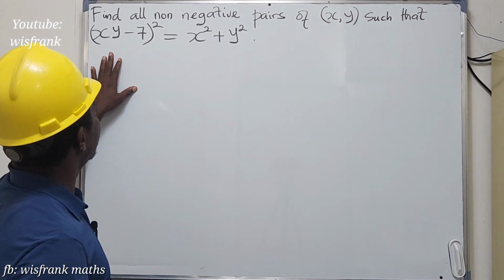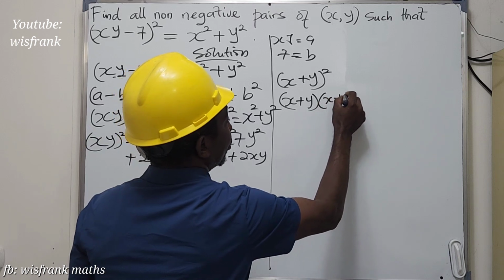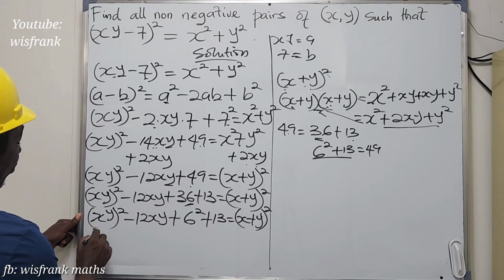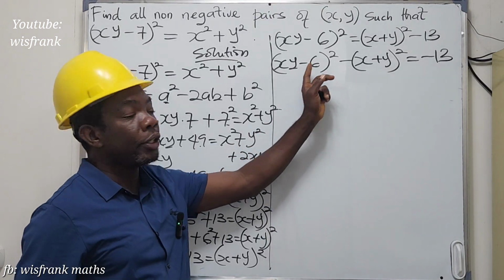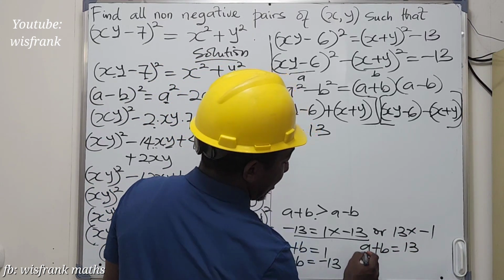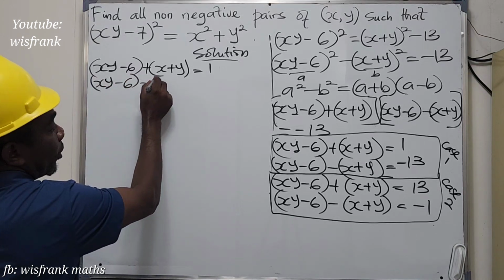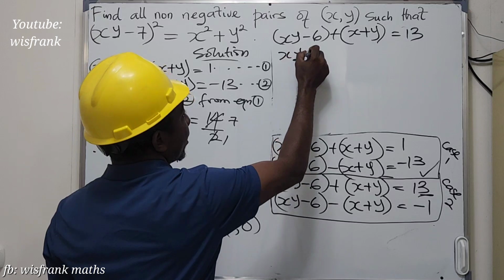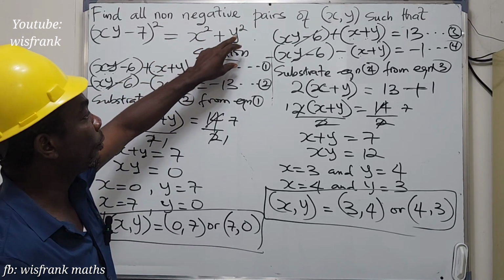Indian math Olympaid Diophantine equation